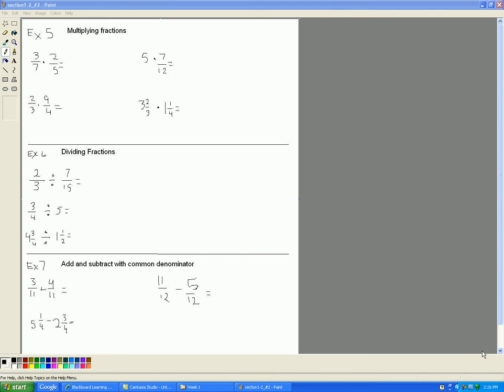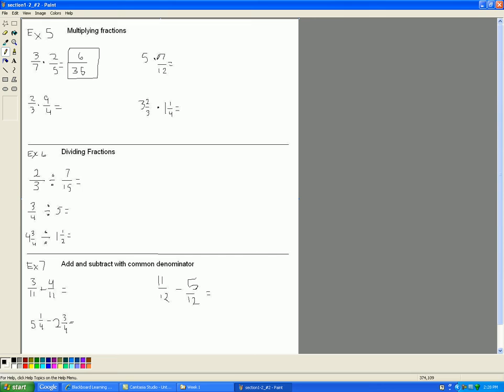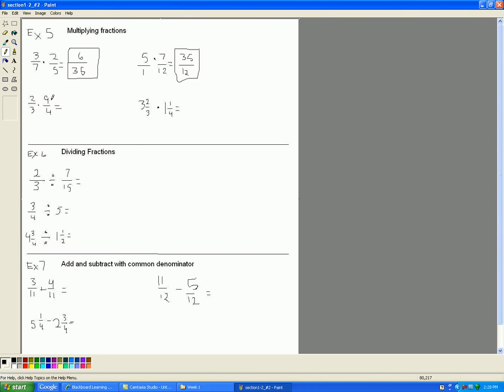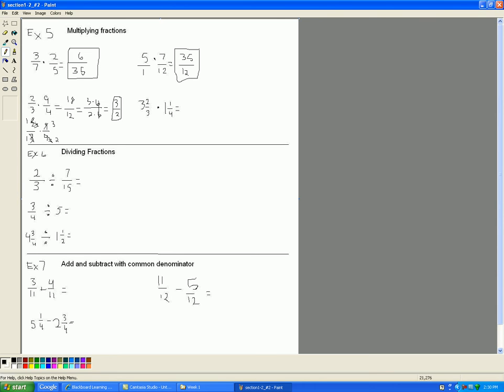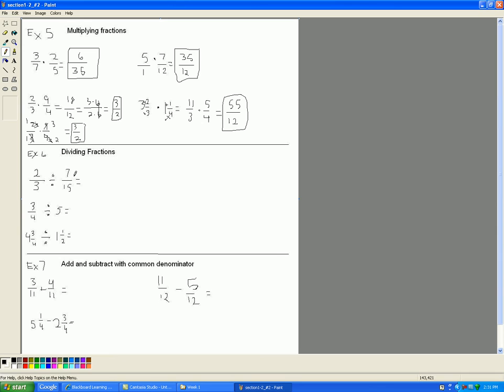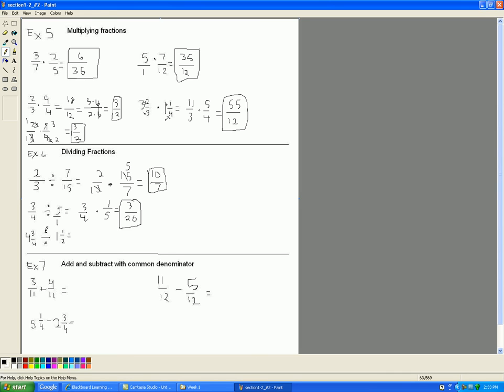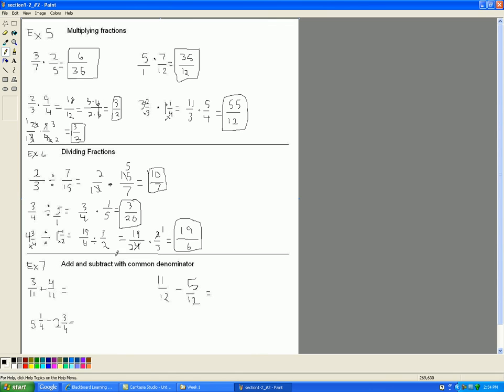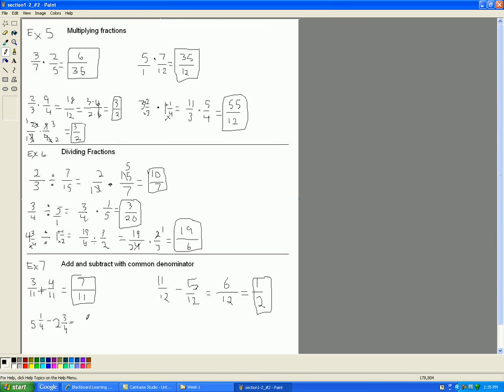section 1-2_#2.avi